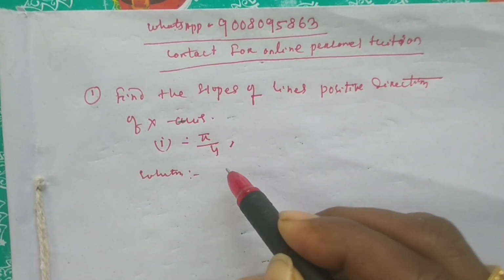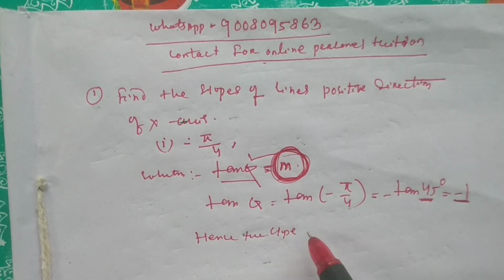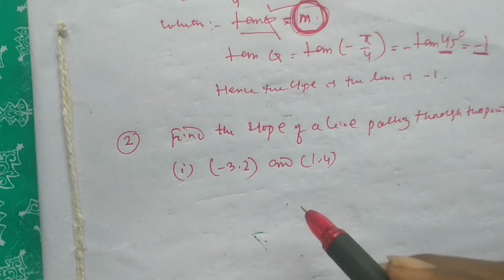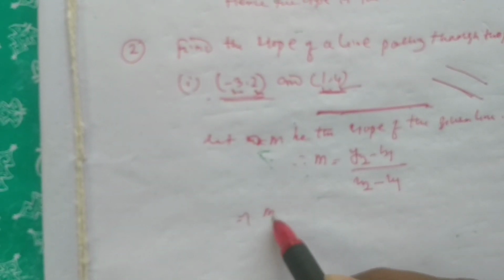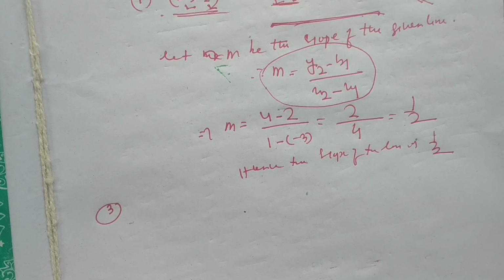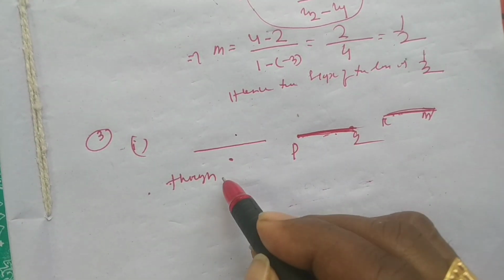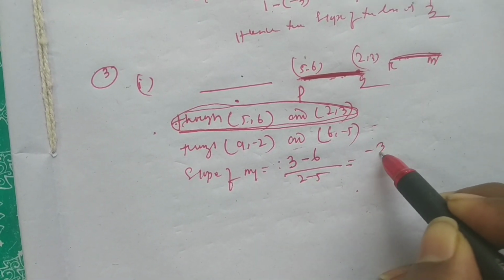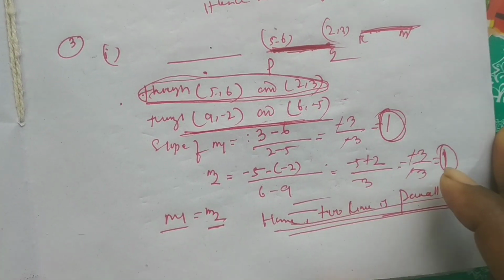Class 11th RD Sharma maths straight line ex-23 /Q-1